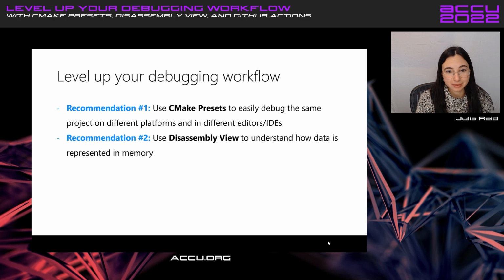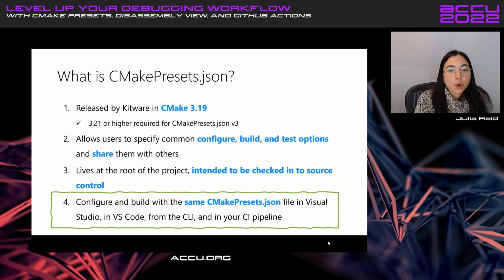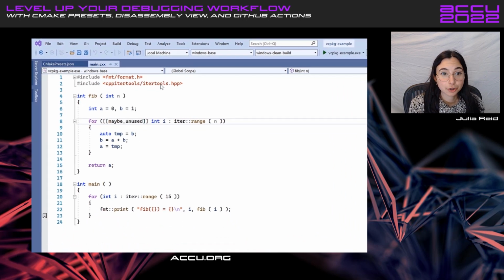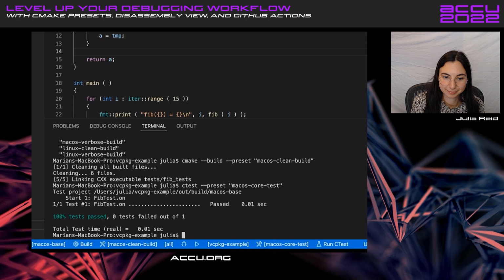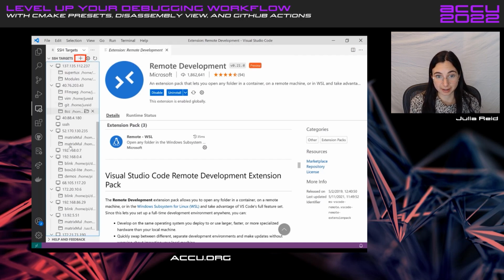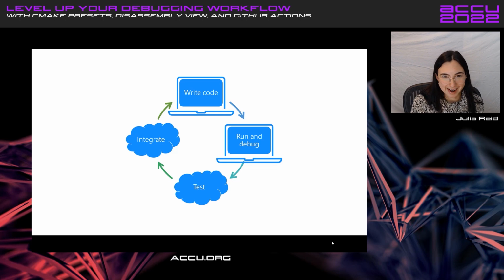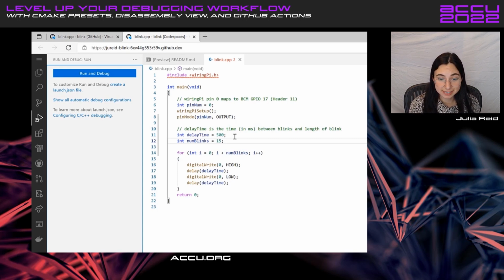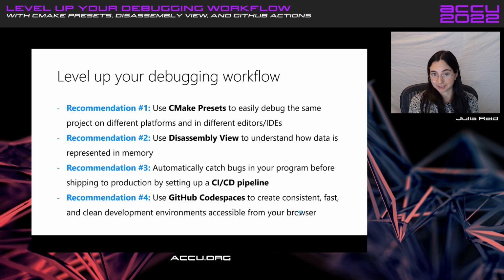Level Up Your Debugging Workflow with CMake Presets, Disassembly View, & GitHub Actions Julia Reid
Level Up Your Debugging Workflow with CMake Presets, Disassembly View,  & GitHub Actions - Julia Reid - ACCU 2022

Are you looking to level up your debugging workflow and ship higher-quality products?

In this session, we’ll get a simple embedded project up and running on a Raspberry Pi using CMake Presets and the CMake Tools extension for Visual Studio Code. Then, we’ll dive deep into a remote debugging session, digging into both source code and assembly language.

Then we'll enhance our Raspberry Pi development workflow by setting up a Continuous Integration pipeline that builds and tests our program every time changes are pushed to the repository. We'll optimize efficiency by committing changes to our repository directly from the web browser with GitHub Codespaces.

While I'll be using a simple C++ embedded project in these demos, the value of these practices hold true for all kinds of applications!

Julia Reid

I'm a program manager on the Visual C++ team at Microsoft. I focus specifically on C++ development experiences in Visual Studio Code.